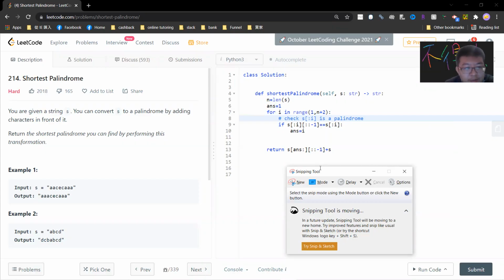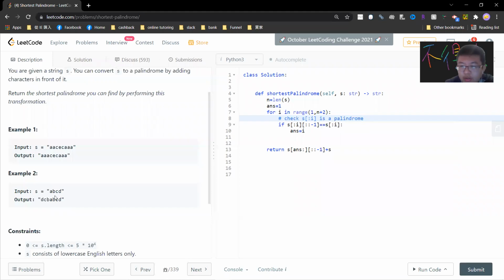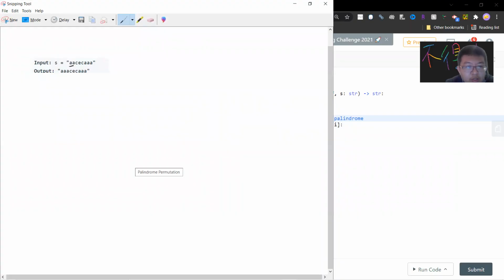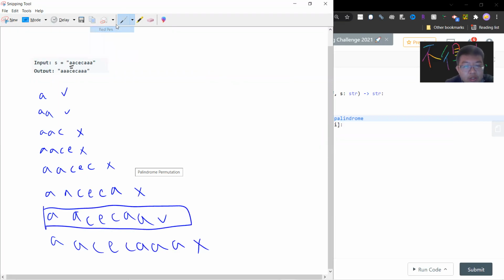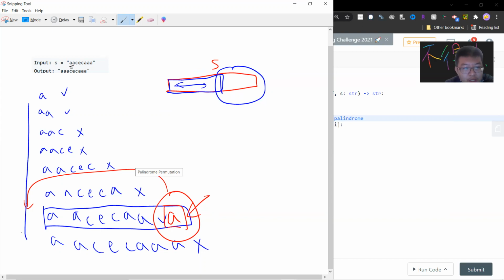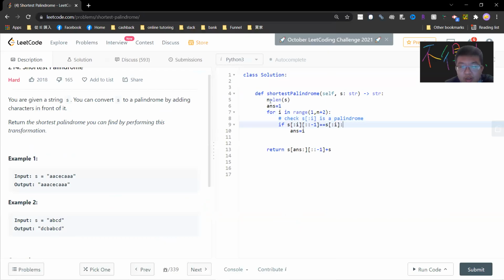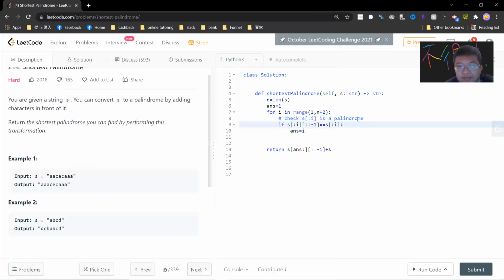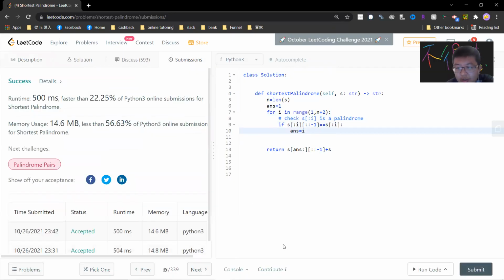Leetcode 214 Shortest Palindrome